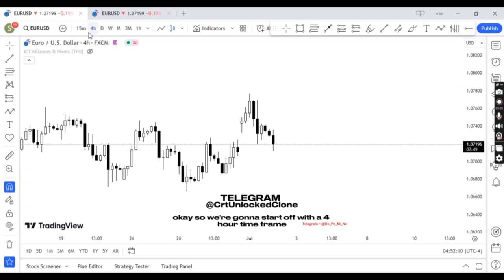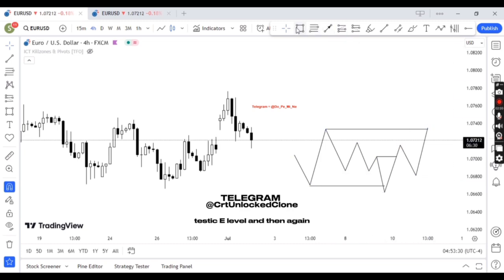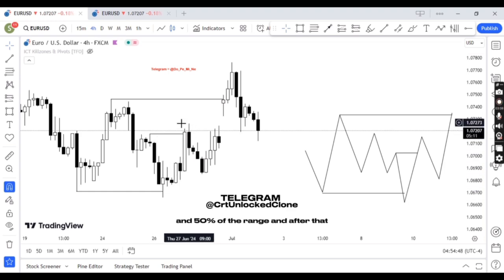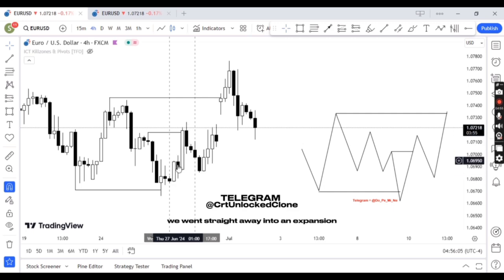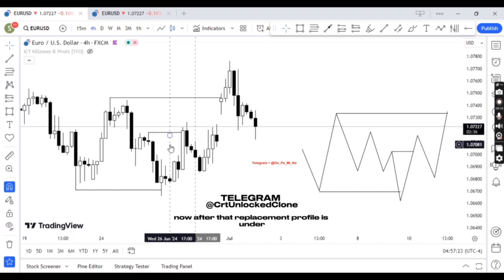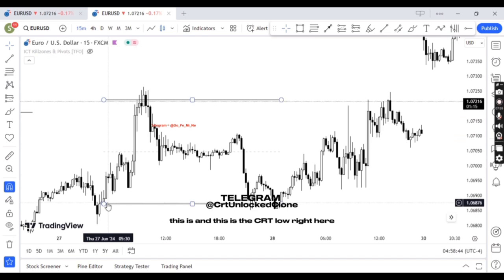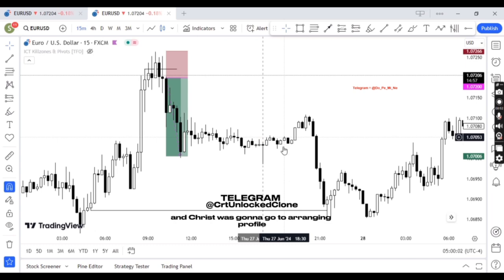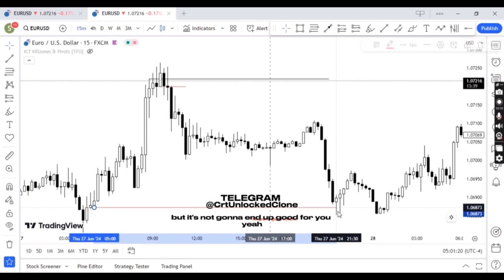SHAM CPI ORIGINAL VIDEOS EXAMPLE PART PAID COURSE FREE ICT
ROMEO CRT UNLOCK PART 2 WHAT IS CRT ? PAID COURSE IN FREE 🆓
ROMEO CRT UNLOCK PART 1 WHAT IS CRT ? paid course in free 🆓
ROMEO UTS 2024 COURSE CHAPTER 3 HOW TO PICK THE BEST TURTLE SOUPS. FREE

  free course
trading candlestick
ROMEO UTS 2024 COURSE CHAPTER : Why most suck and how to avoid sucking?
ROMEO CRT UNLOCK PART 4 A : Secrets Of 3 Candles. PAID COURSE IN FREE 🆓ICT
ROMEO CRT UNLOCK PART 4 B : Secrets Of 3 Candles. PAID COURSE IN FREE 🆓ICT